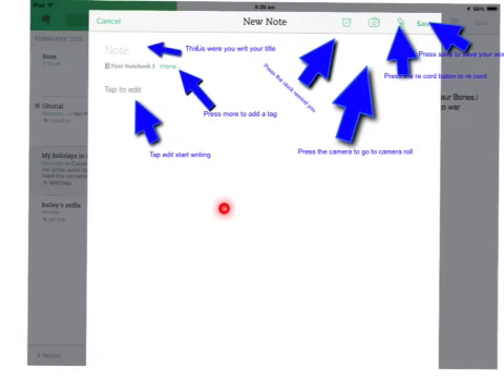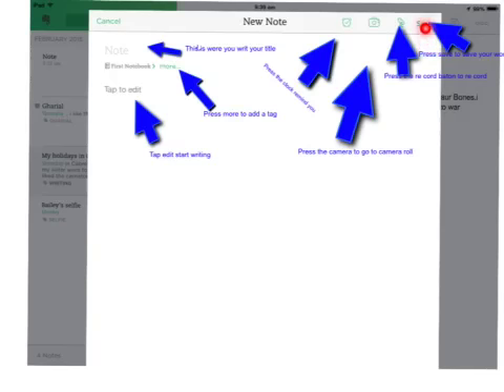trim 80573F70 2BD8 46A0 85AB 3D6FFAAA4A3C